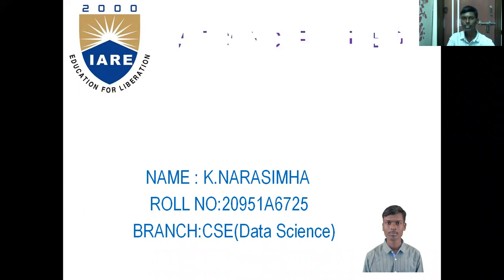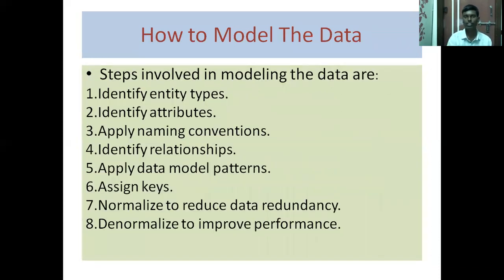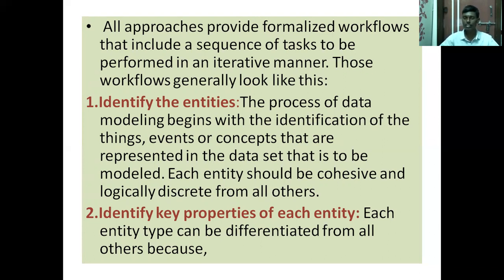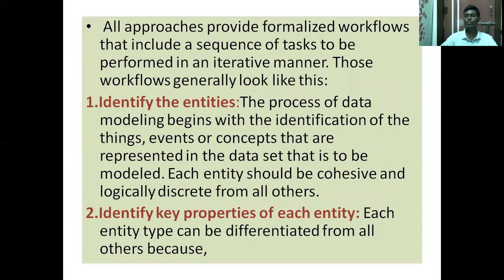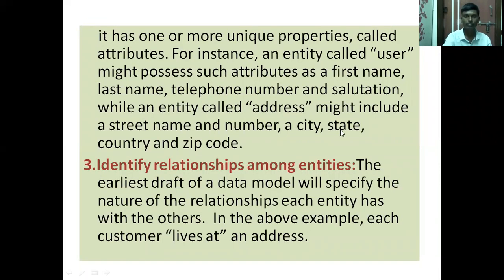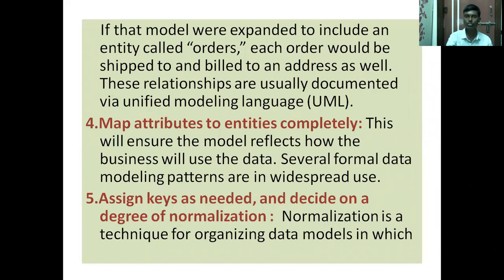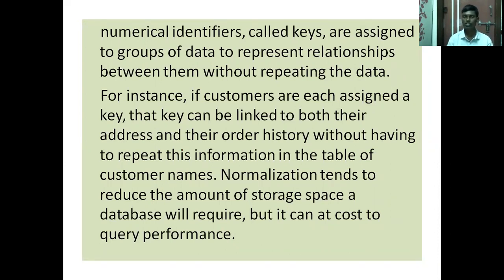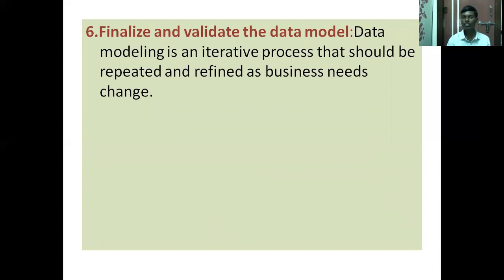how to model the data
we can know how to model the data